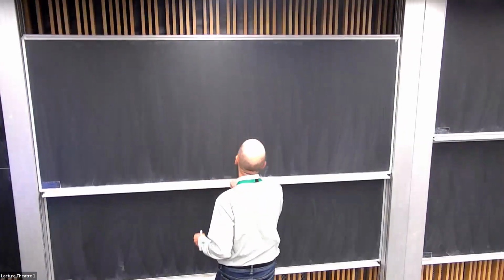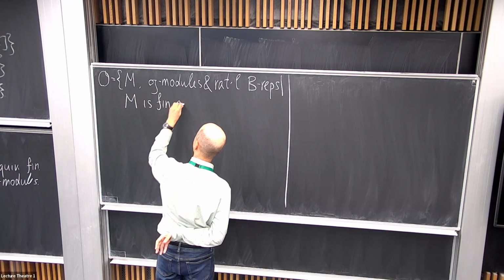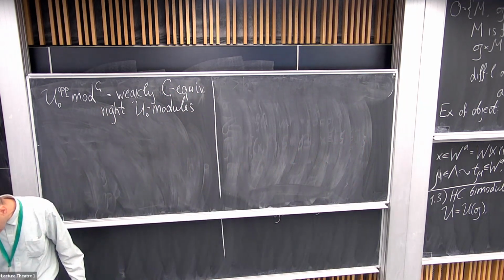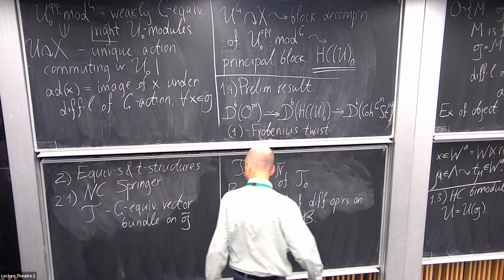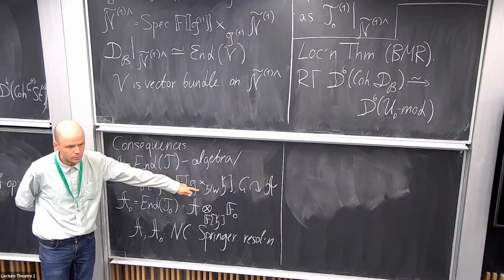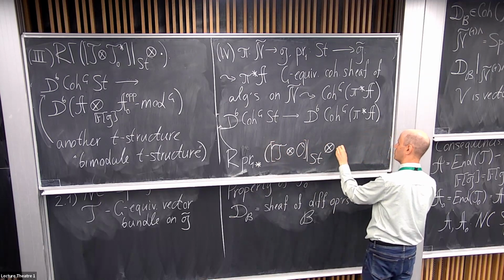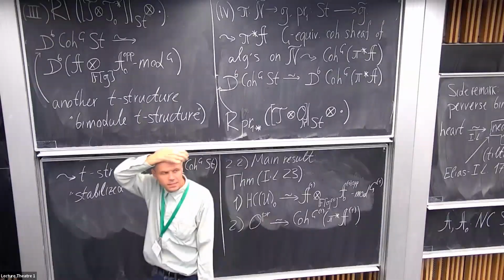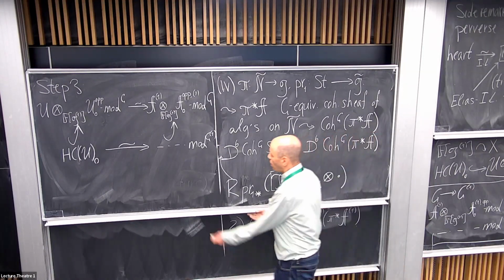t-structures on the equivariant derived category of the Steinberg variety, Ivan Losev - 28/08/23